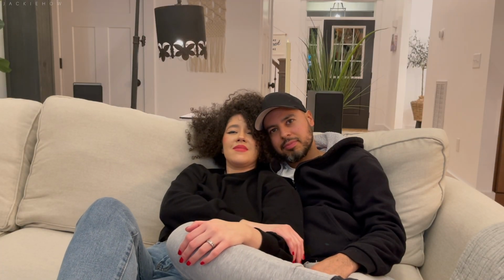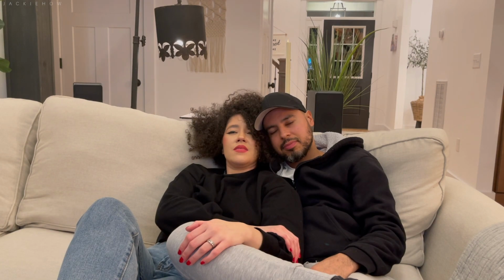How To Make Him Fall for You | 5 EASY Ways To Make a Man Want You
How To Make Him Fall for You | 5 EASY Ways To Make Him Want You

How to Make him fall for you:

Want to know how to make him fall for you? In this video I am going to tell you 5 tips that will help you have him for for you.

Hi welcome to JACKIEHOW. Im Jackie and on this channel I show you how i do different things like beauty, fashion, style, sexy and life videos to inspire to be your own kind of beautiful. if you like those types of video please consider subscribing. In this video I am going to go over 5 tips you need to know to help you have him fall for you so lets get started.

1. Be a good listener
- [ ] make eye contact- I went over this with my video on how to be sexy with body language. eye contact is a type of body language that tells him that you are actively listening and paying attention to what he is saying
- [ ] touch him- makes him feel comfortable and feel good that you care and you are listening,
- [ ] dont interrupt

2. stop talking too much
- [ ] enjoy quiet time
- [ ] learn to be a good listener
- [ ] talk when its your turn
- [ ] don’t over talk
- [ ] don’t share too many details (some things should remain a mystery so that they can uncover as time goes on. he will want to keep hanging out with you and get to know you more and more because you are not tell hime everything men love a challenge and mystery they want to feel like they accomplished something

3. Don’t be over emotional
- [ ] crying all the time is not healthy
- [ ] i love you
- [ ] i care about you
- [ ] love and caring are also actions

4. Be patient not controlling
- [ ] not everything is going to go your way
- [ ] time will tell how everything is going to play out
- [ ] he will have his own way of doing things

5. Give him space
- [ ] space makes him miss you
- [ ] space gives you time to breathe and do other things that make you happy and him
- [ ] having your own life have goals
- [ ] be confident that you have a good relationship that you don’t always have to be together.
I hope you found these tips on how to to make him for you. if you have any other tips please put them down below. I love you so much and I will see you soon. thank you. bye

Title: Moving On
Artist: LAKEY INSPIRED
Genre: Hip Hop & Rap
Mood: Calm